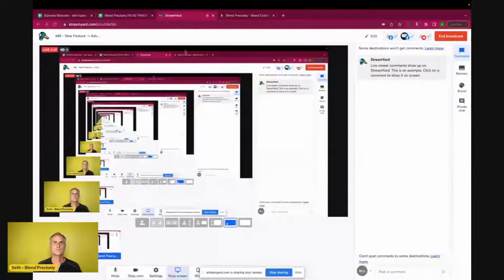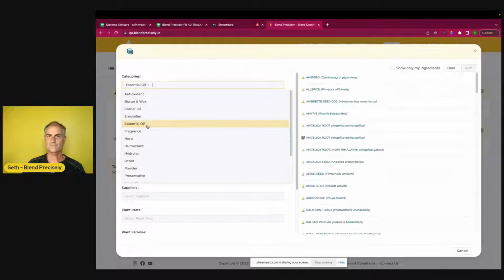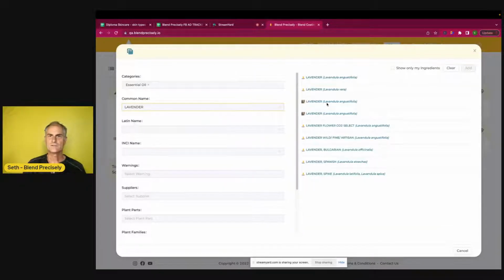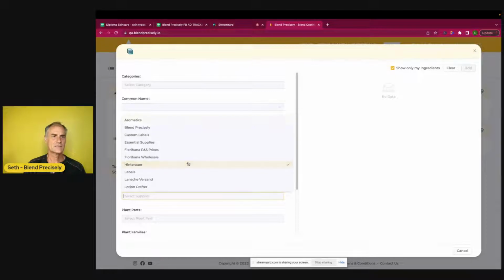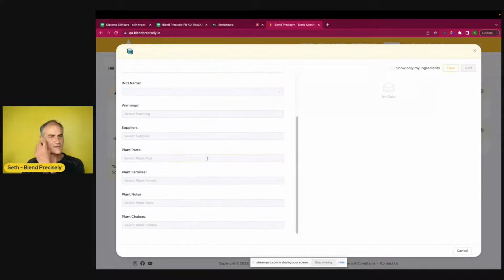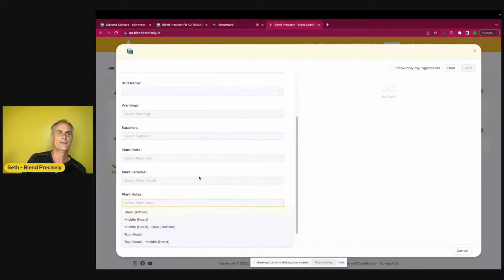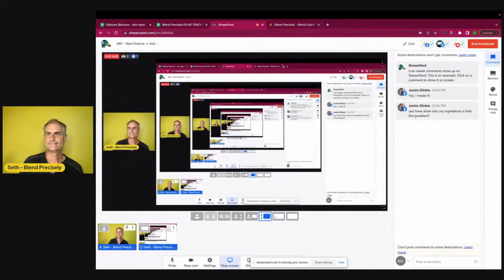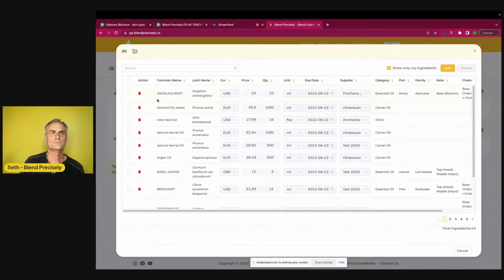#85 - New Feature - Advanced Filter View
Seth has released the NEW Advanced Filter View. You WILL LOVE THIS ONE!

This feature was requested by many of you and we will deliver it tomorrow. So hop onto our live tomorrow and join the fun.

01:39
Pick and choose with a lot more refinement

02:40
Look for different latin names for one Lavender, then select supplier

06:37
Search for a base note for perfumery blending. Blend by perfume note, by plant parts, by botanical family

08:53
How edit your price

Big hugs
Seth & Katrin

P.s. We have a few resources available for you:

Blend Precisely Aromatherapy Business Calculation offers a 14-Day Trial